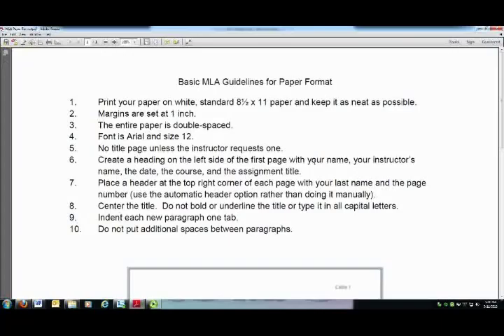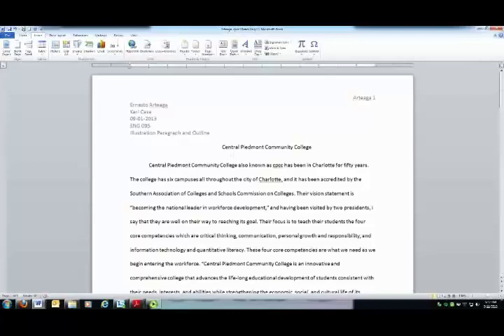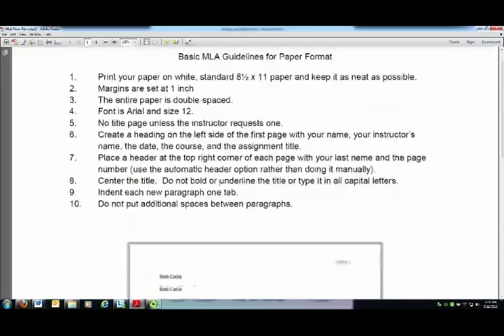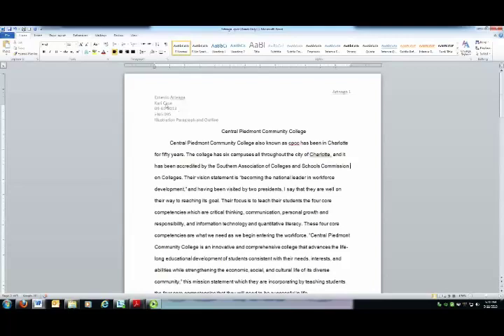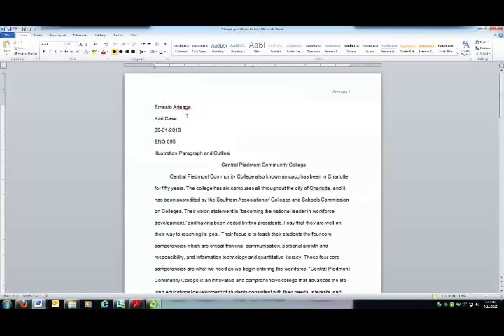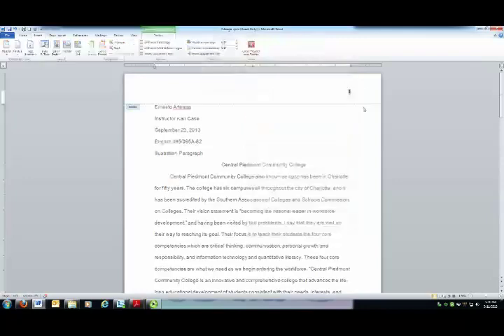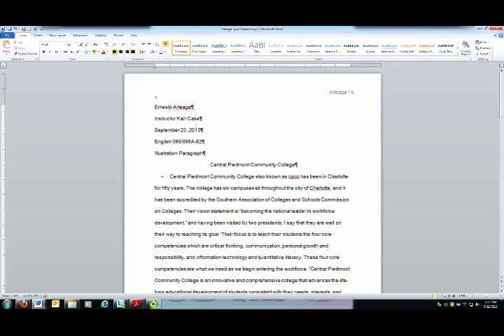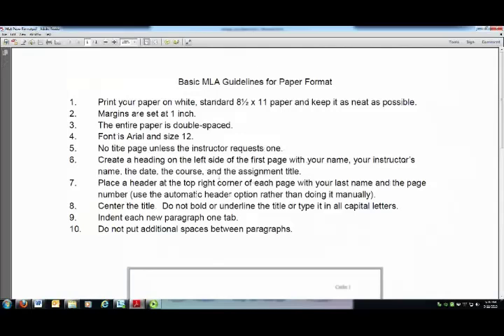MLA Formatting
Description